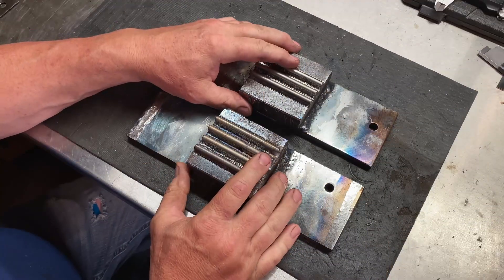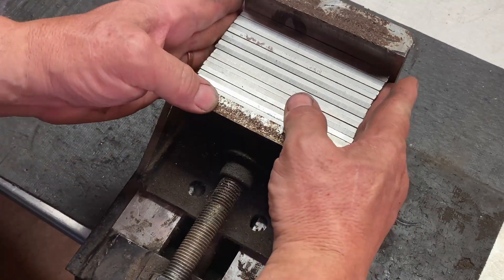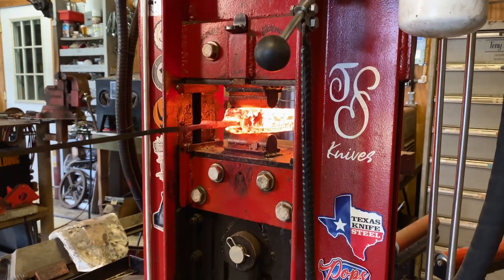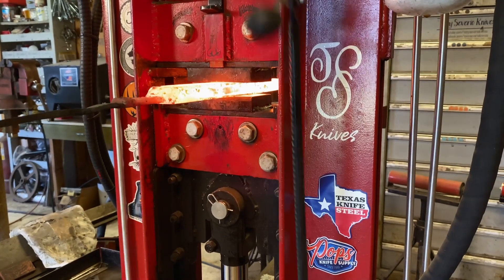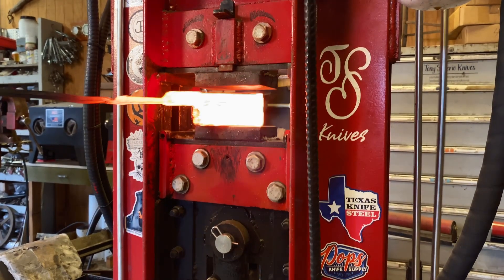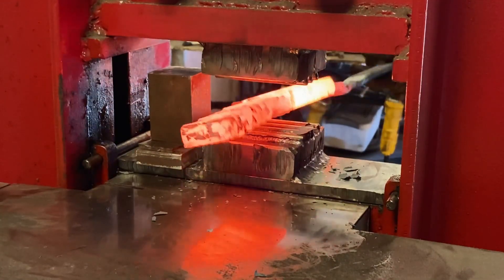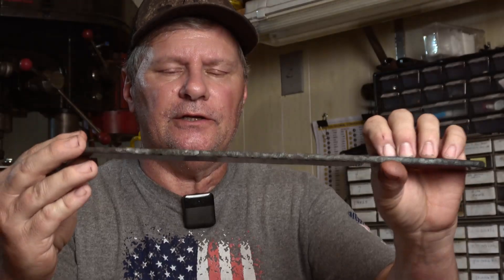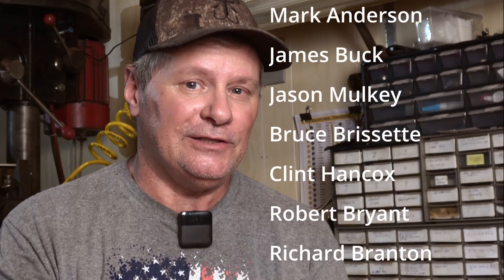The BEST Ladder pattern damascus Forge Press Dies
In this video I will test a pair of ladder pattern Damascus dies for my forge press that I made off camera.  I spared you the cutting and welding, but I go through how they are made then I forge out a 240-layer billet of 15N20 and 1084 and test them.  This method of making dies is simple and easy to do.  No milling or machining is required.  A little cutting and welding and you can make a set pretty easily.

Justin Goodman
Mark Anderson
James Buck
Jason Mulkey
Bruce Brissette
Clint Hancox
Robert Bryant
Richard Branton
Joe Dees

Forge Press:
Prince 4 Way Control Valve
4000 PSI pressure gauge
1/2" to 7/8" motor to pump coupling
1 1/2" to 1" stainless bushing
5hp Electric Motor
16 GPM Hydraulic Pump
Reading and Instruction: